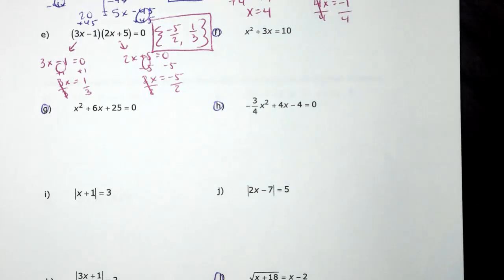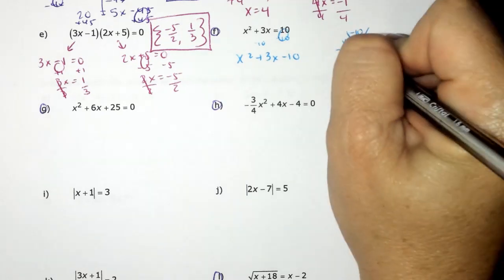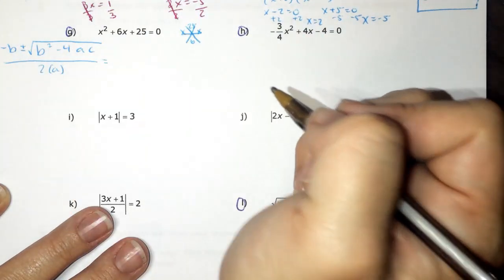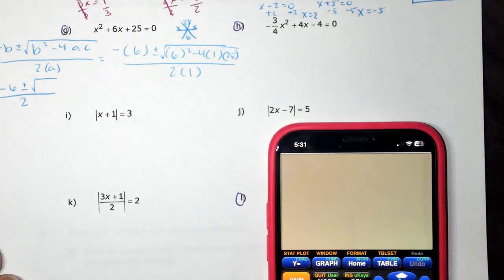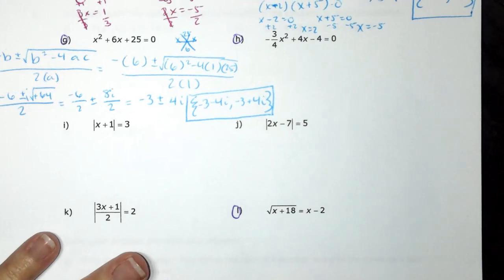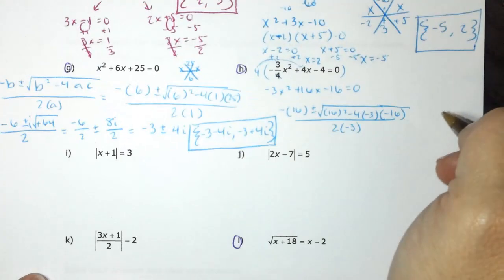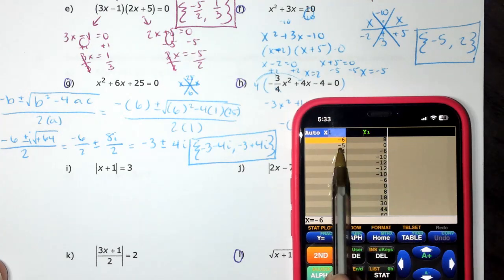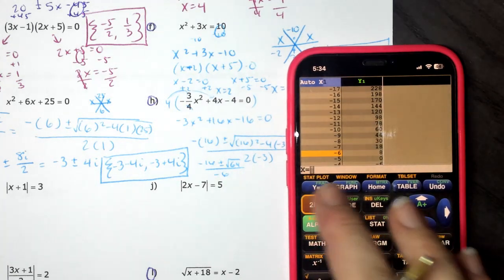AA - SPRING 24 TEKS Review #1 f-h